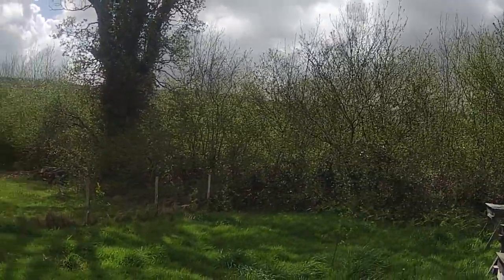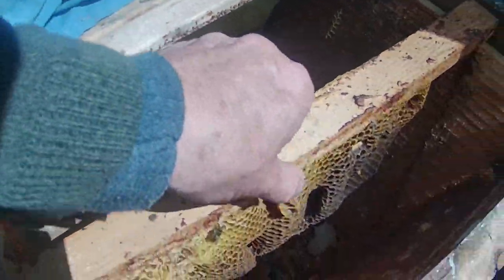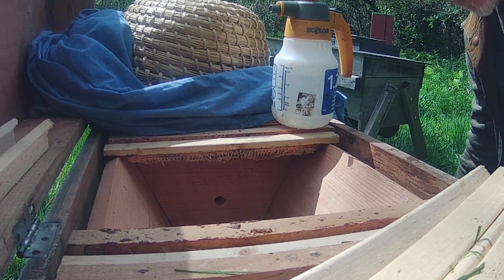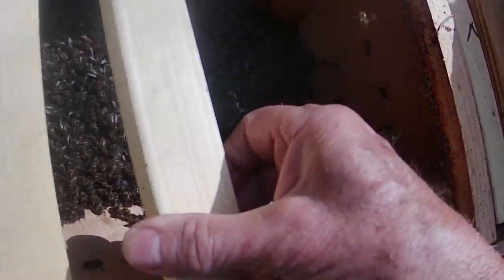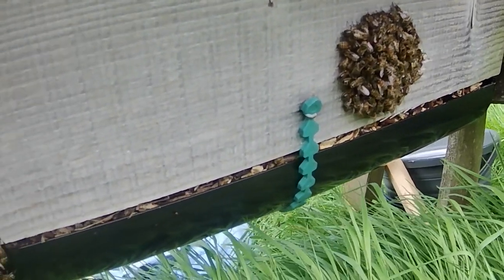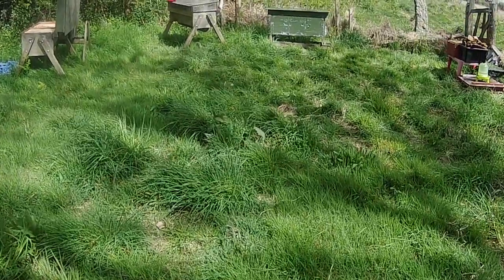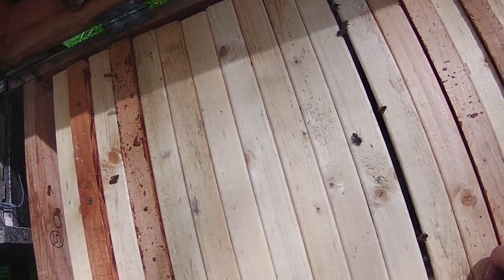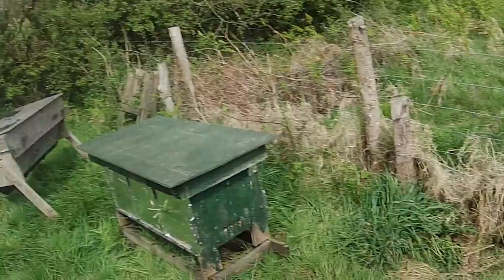First Swarm of 2021 - Part 2: hiving the swarm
This is Part 2 of a two-part series about taking and hiving a swarm. In this video, I show the process for hiving a swarm in a top bar hive. I hope you find it useful.